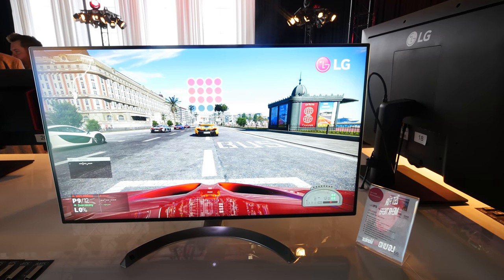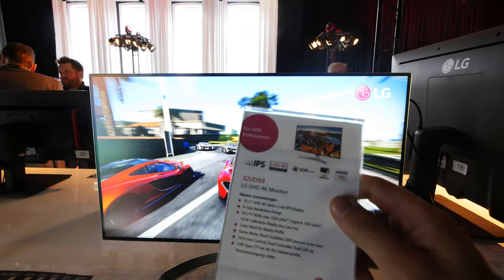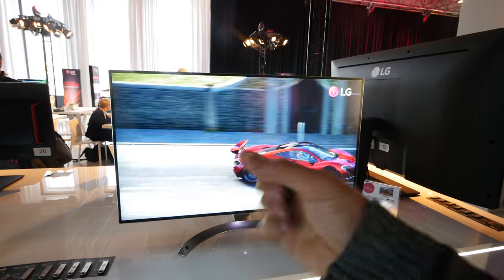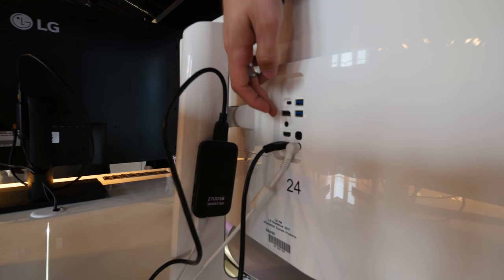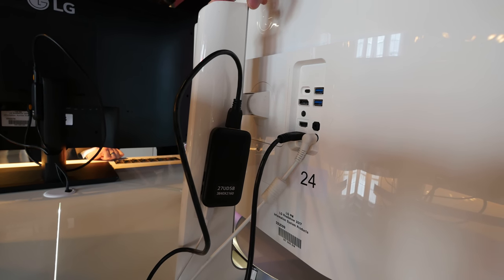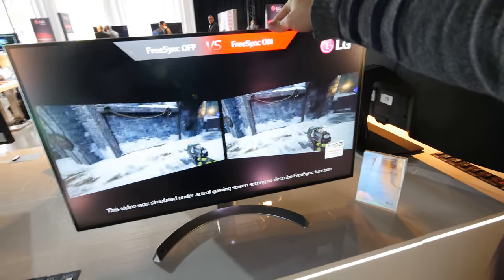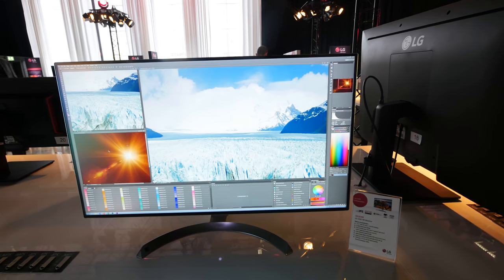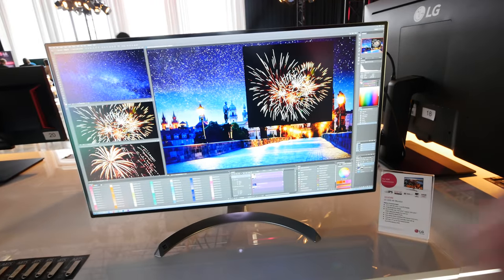LG 32UD99-W is a georgeous 4K HDR Work Display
- LG 32UD99-W is a great 32 Inch Monitor which will be available in a few days. This is the first 4K HDR Display available and also has a usb-c connector for easy Connection.

This Video was shot in 4K with the Panasonic GH4 and this 7-14mm lens